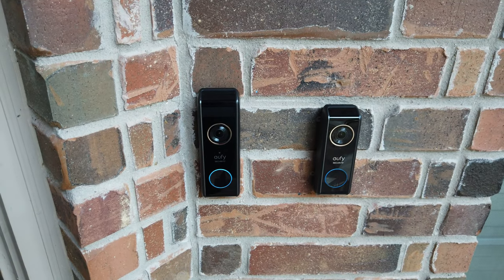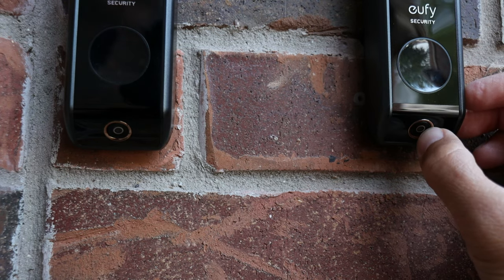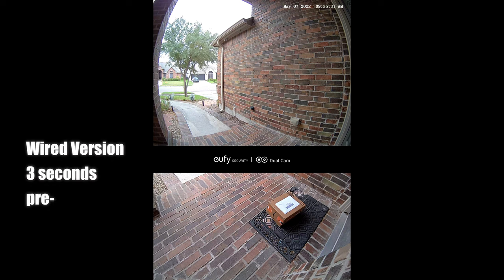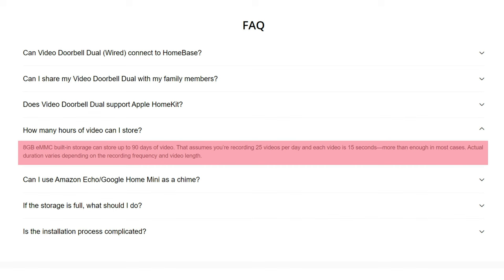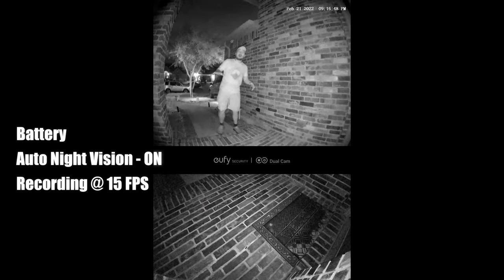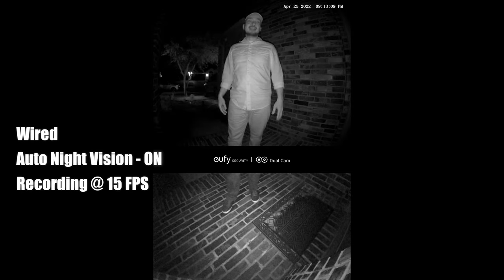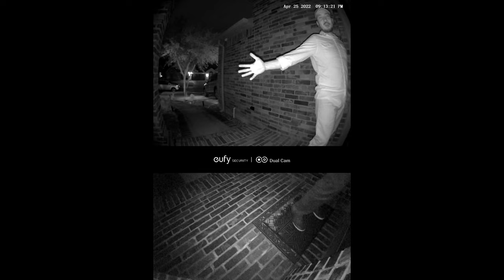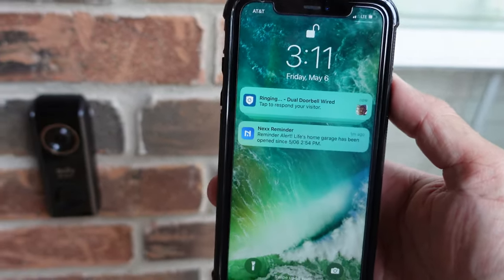Eufy Dual Cam Video Doorbell Wired VS Battery - Which ONE is BETTER?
Today, we are going to compare Eufy's latest video doorbells. The Eufy Video Dual Cam Doorbell Battery vs the Wired version. I'll tell you the main differences between the 2 aside from the size and mostly how it affects the doorbell's performance. We will also compare the video and audio quality of both dual doorbells, test it for their notification speed, cool down, package detection and see which Eufy dual doorbell battery or wired will be a good option for your home.

➡️Eufy Dual Video Doorbell Wired
➡️Eufy Dual Video Doorbell Battery

00:00 Introduction
01:04 Similar Features
01:46 Package Detection
02:00 Detection Differences
03:07 Who can Ring your Chime?
03:29 Local Recording
04:13 Video Quality Daytime Comparison
05:08 Night Time Comparison
 06:45 Motion Alert Notification Speed
07:52 Doorbell Push to notification speed
08:29 Doorbell Audio Comparison
09:00Package Detection
09:26 Porch Pirate Testing
09:50 Final Thoughts